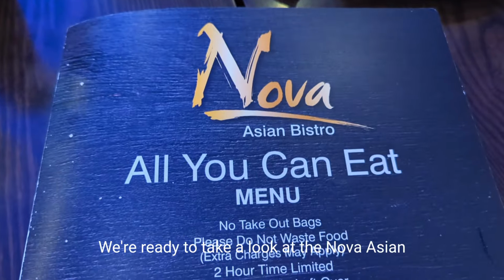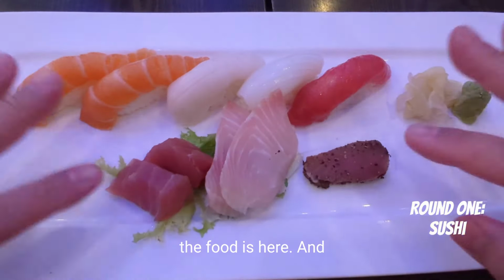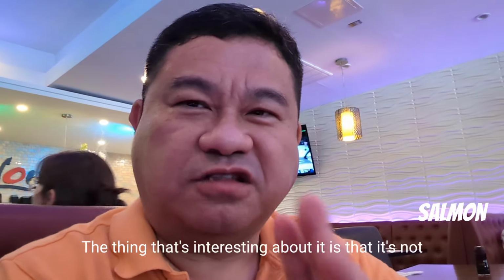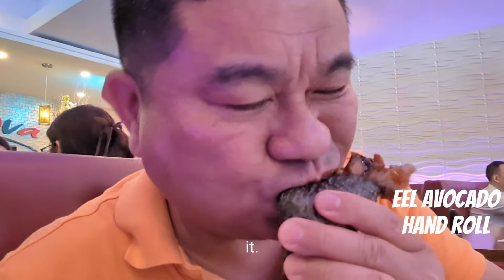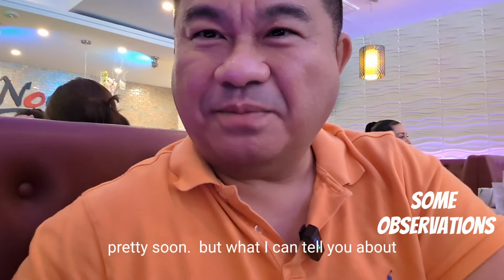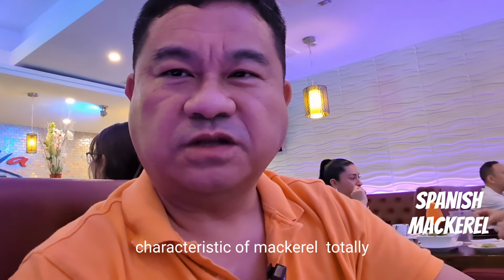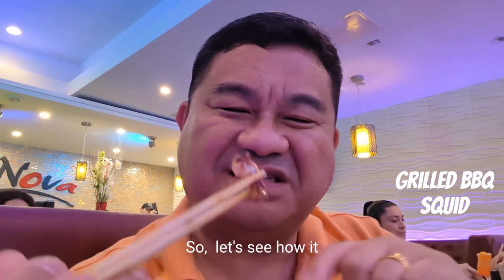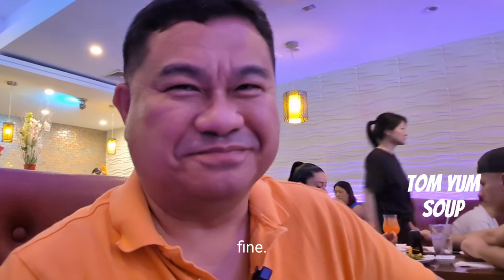I Try a RARE AYCE Sushi Restaurant in New Hyde Park, New York - NOVA ASIAN BISTRO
Nova Asian Bistro is a Japanese Restaurant in New Hyde Park with a popular all you can eat option. It's not a traditional buffet with steam trays, but you can order as much as you want off a big menu. Come take a look at what I found at this all you can eat institution.

Books I recommend:
The Eater Guide to New York City, 2024